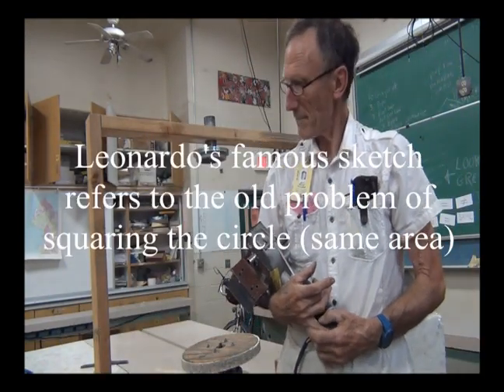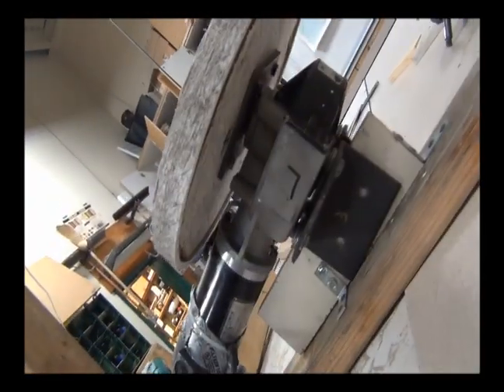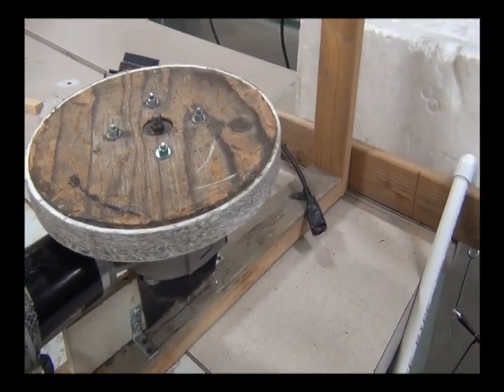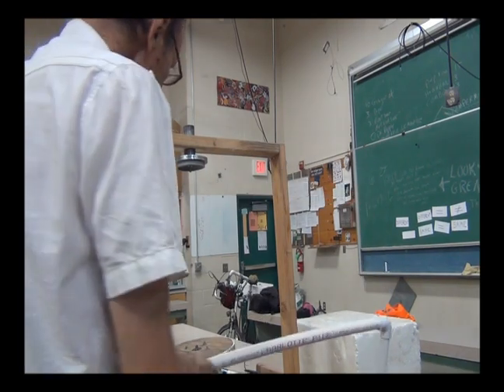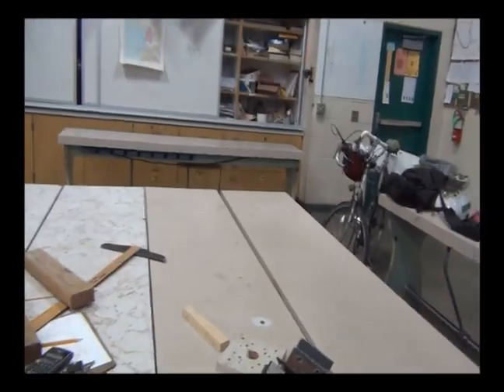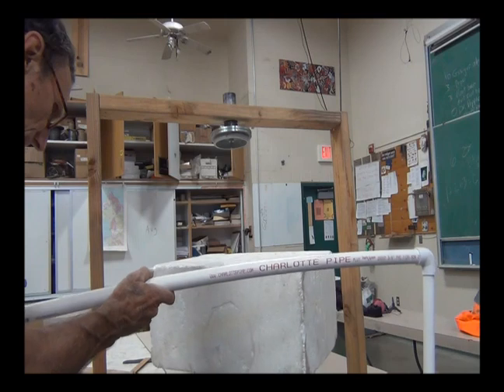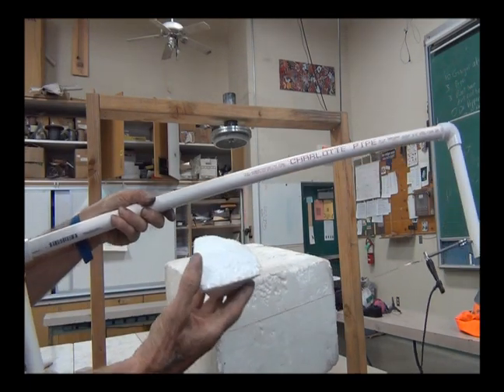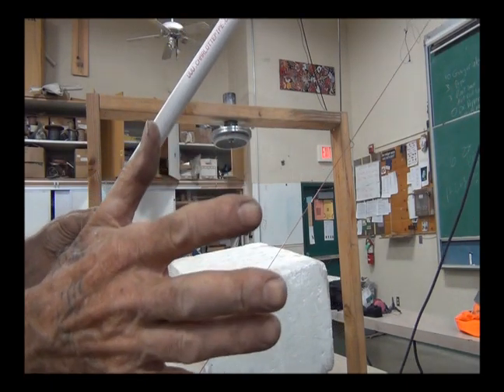Sphering the cube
A simple, vertical-axis lathe is presented for cutting a Styrofoam cube into a sphere using a hot wire "blade".